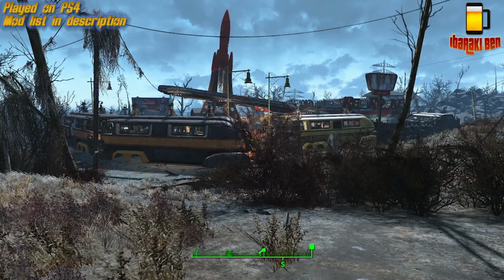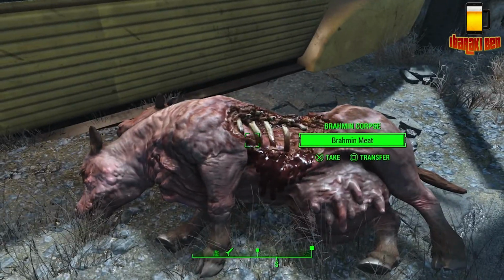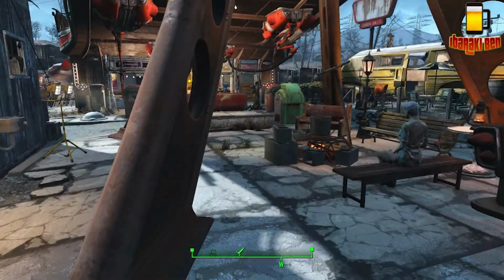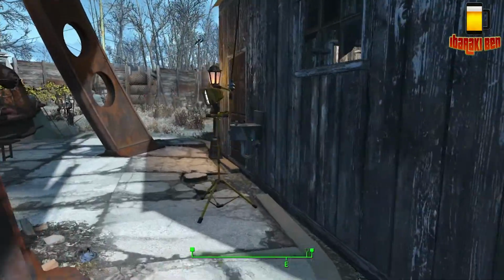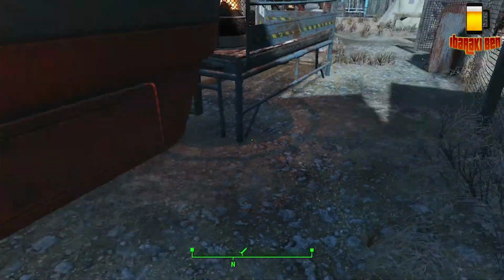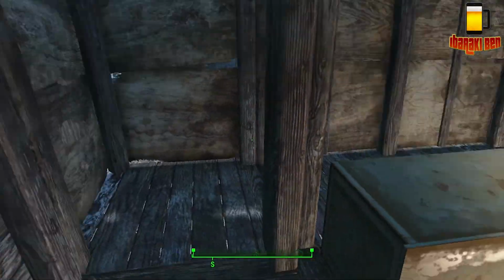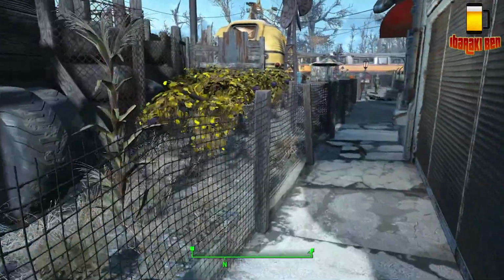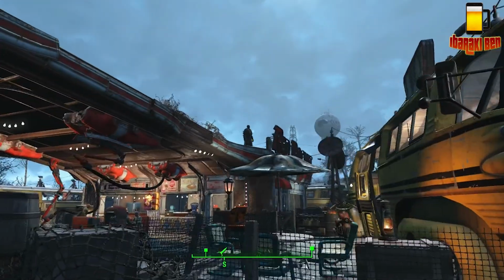Fallout 4 Settlements - Red Rocket Junk Town (Modded)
This is my new and improved Red Rocket Junk Town.
I have uses junk fences and buses as a perimeter fence and the buses are also settler homes, there are farms for each home, heavily fortified, a police station, stores, cafe, armoury and cattle farm.

MODS USED - PS4
USO (Unlock Settlement Objects by ANDREWCX) for base game and all DLC (7 mods)
USO Menu Patch (ANDREWCX)
Settlement Build Budget x10 (ANDREWCX)
Repaired Sanctuary Houses (Mk221)
STS (Scrap That Settlement by 3lric)
FREEMAKER (ANDREWCX)
FREECRAFTER (ANDREWCX)
OCDecorator (Ethreon)
Child Settlers (Ska00l)
Infinite Power Cable Length (Ash1597)

I am here to have a good time and share my passion for making videos.